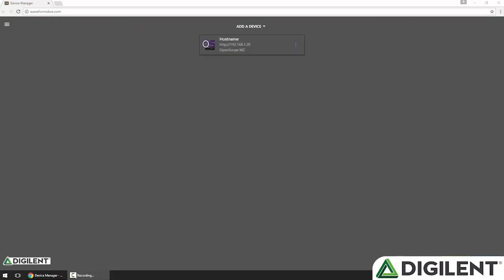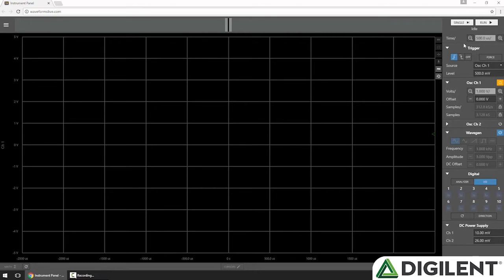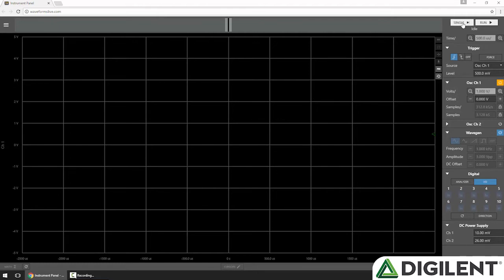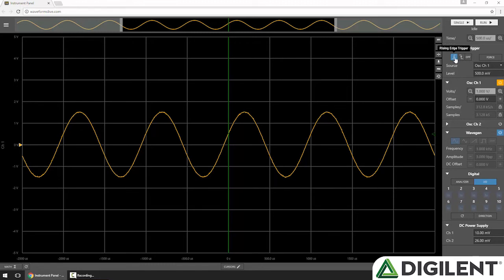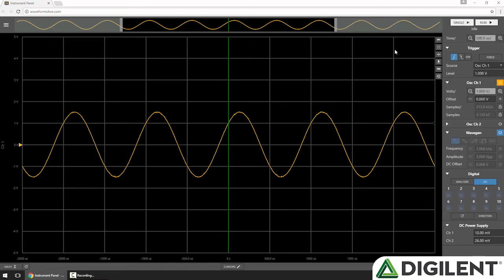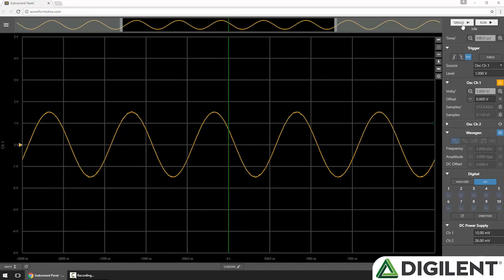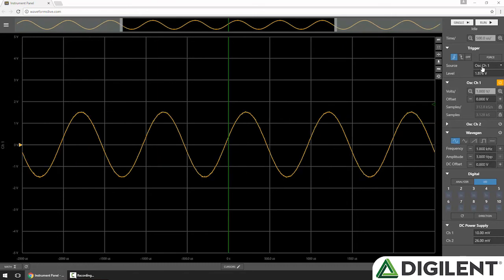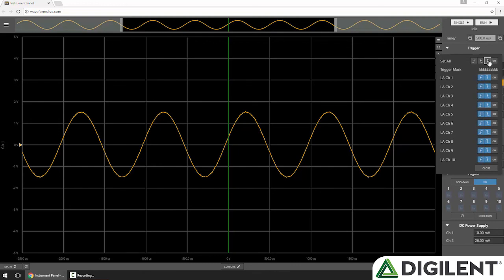Getting Started with Open-Scope and Waveforms Live - Video 11 - Triggers